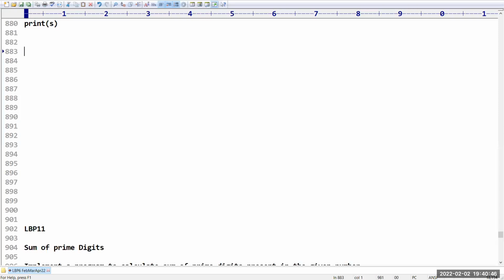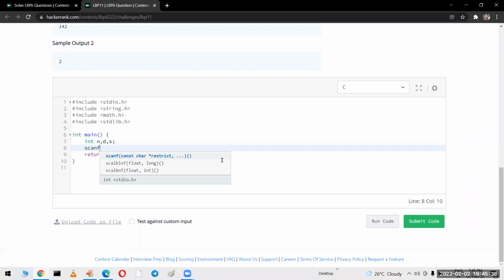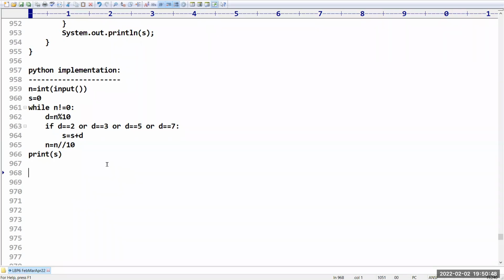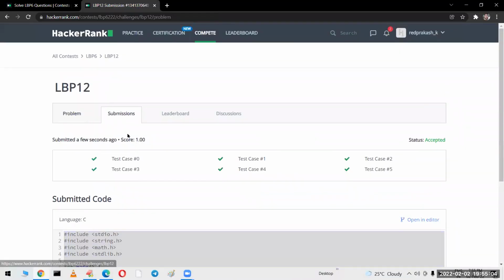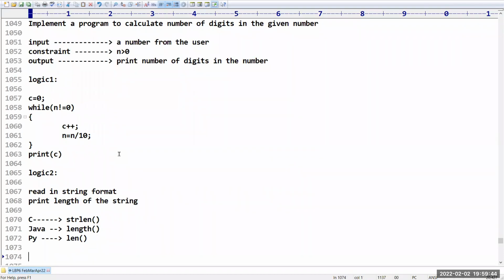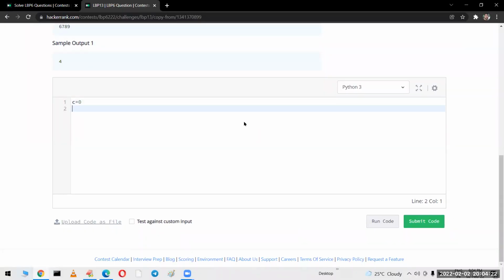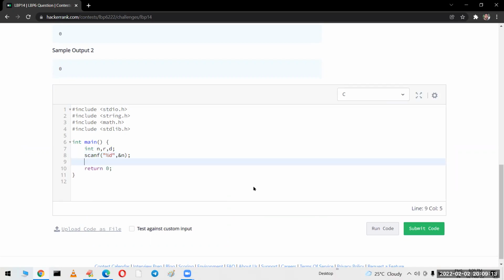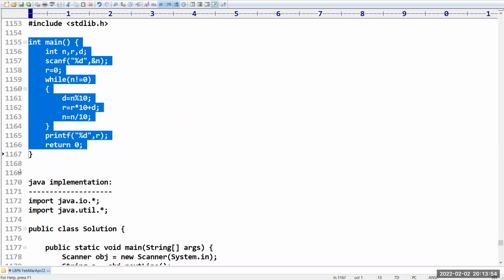LOGIC BASED PROGRAMMING | DAY 8